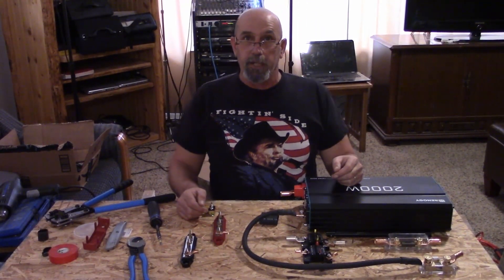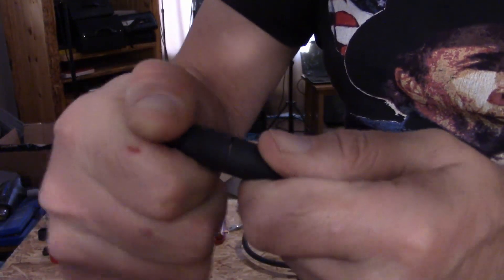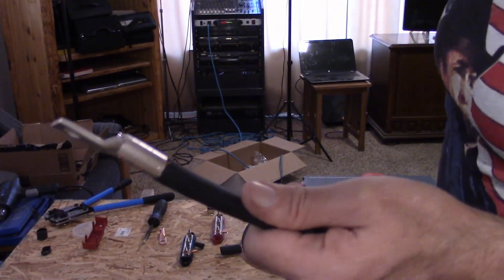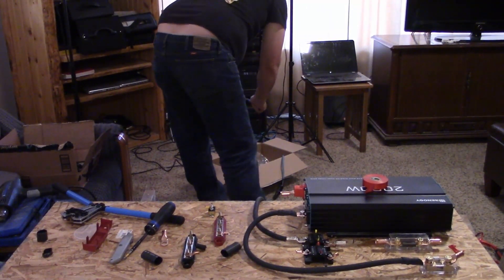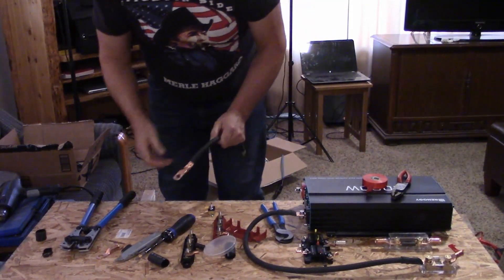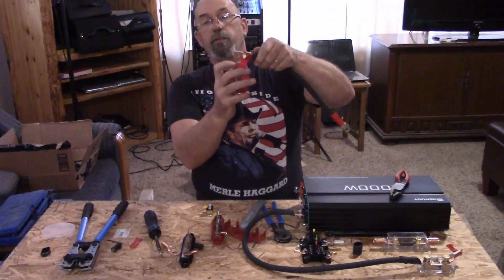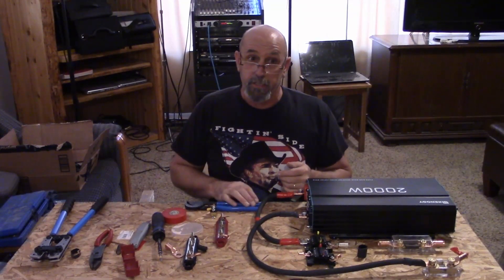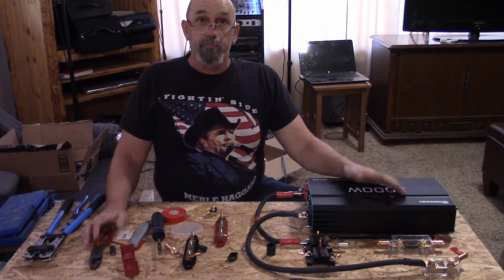Building Custom Cables Our RV Electrical System Upgrade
This is the next video in our RV Electrical System Upgrade Series. In this vidoe I demonstarte how I built the custom cables for the upgrade.

Renogy 2000W 12V Pure Sine Wave Battery Converter

Go Power! TS-30 30 Amp Automatic Transfer Switch

QWORK Battery Monitor Voltmeter Ammeter

QWORK 26FT Cable for QWORK Battery Monitor
Epicord RV Power Inlet 125V 30 AMP Power Plug Twist Lock Inlet

Proline Heavy Duty 25-FT 30AMP RV Power Extension Cord

Leisure Cords Trailer dogbone adapter 15 amp male to 30 amp female

IWISS Battery Cable Lug Crimping Tool from AWG 8-1/0 with Cable Cutter

SRA Soldering Products Rosin Paste Flux #135 In A 2 oz Jar

Resettable Breaker
ANJOSHI 300Amp Circuit Breaker

STETION 50 Amp Circuit Breaker

ANL Fuse
Baomain ANL-400A Electrical Protection ANL Fuse 400 Amp with Fuse Holder

Mofeez Bus Bar -3x1/4”Post,10x#8 Screw Terminal

Flex-A-Prene welding cables

1/0 Cable Lugs

4 Guage Cable Lugs